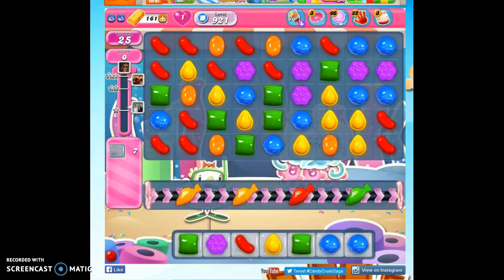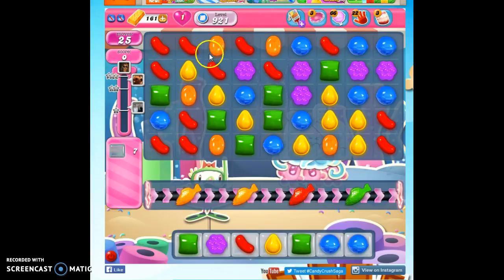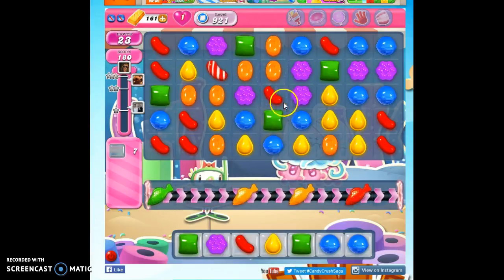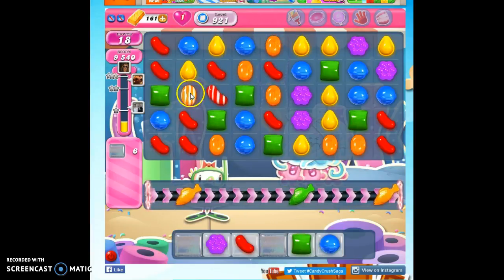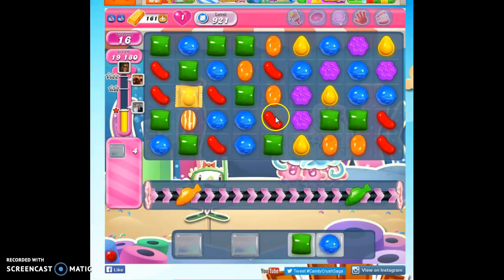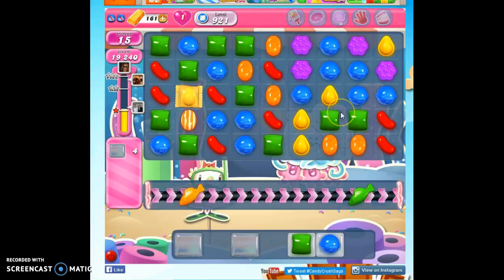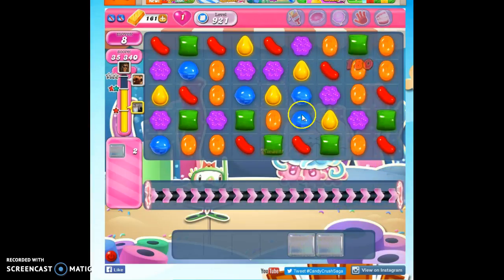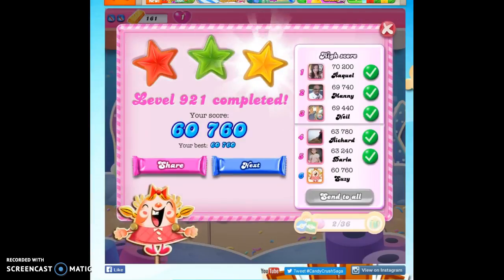Candy Crush Level 921 help w/audio tips, hints, tricks